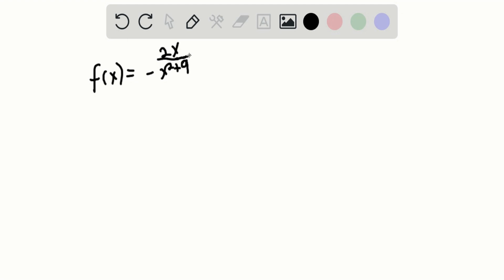Name the numerator of each fraction. 2/3